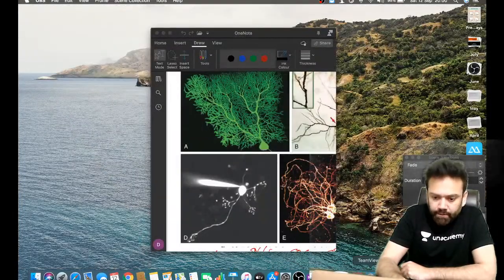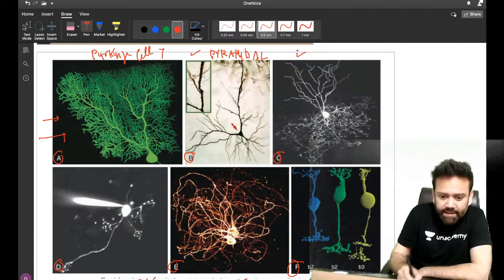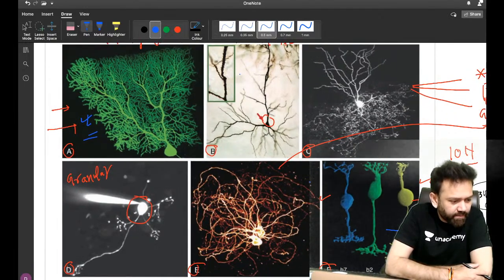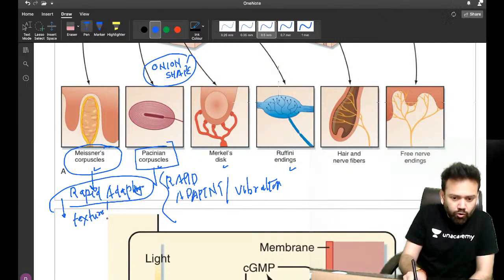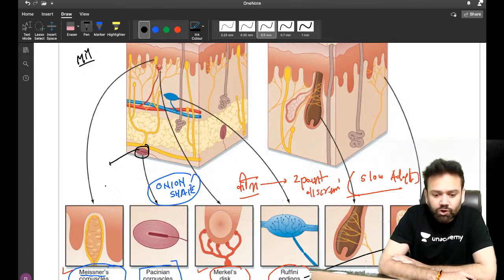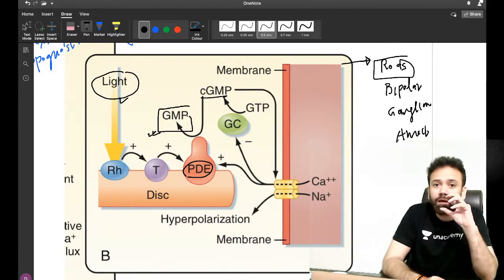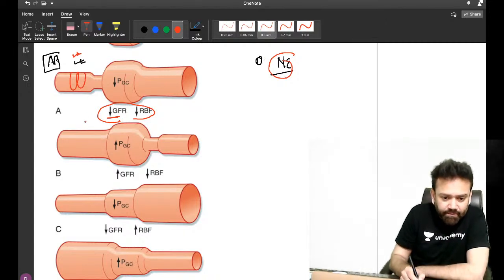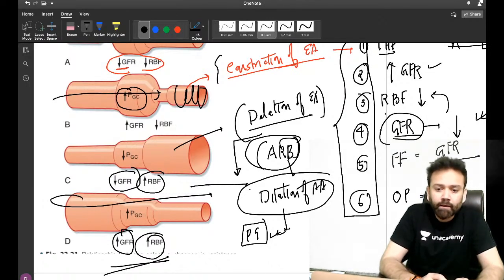Images Demystified | Must Know Images in Physiology for PGMEE with Dr. Naveen Porwal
Dr. Naveen Porwal completed his MBBS, MD. (King George Medical College). He has 12 years of teaching experience in Medical Physiology and Medicine in various institutions globally. He has been teaching from 1999, initially teaching physics, chemistry, biology during his MBBS days to NEET UG students and after doing MD taught Physiology in almost all parts of India in various PG coaching centre and abroad colleges. In this session, Dr. Naveen Porwal is going to discuss some high yield image based questions based on recent NBE patter.Attend the session LIVE and stay ahead with your NEET PG & Other medical PG Exam preparations with Unacademy Live NEET PG. Learn LIVE from Dr. Naveen Porwal and other Top Educators on Unacademy Subscription.
1. Learn from your favourite educators and toppers
2. Dedicated DOUBT sessions
3. One Subscription, Unlimited Access
4. Real-time interaction with Teachers
5. You can ask doubts in the live class
6. Download the videos & watch offline